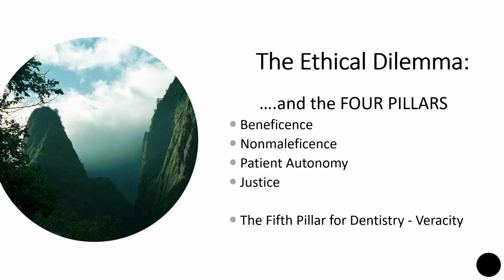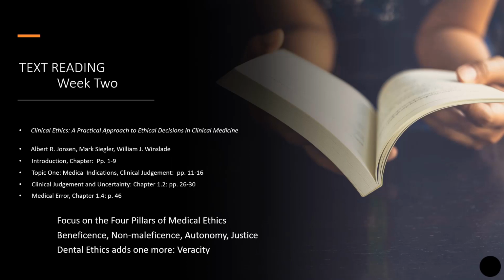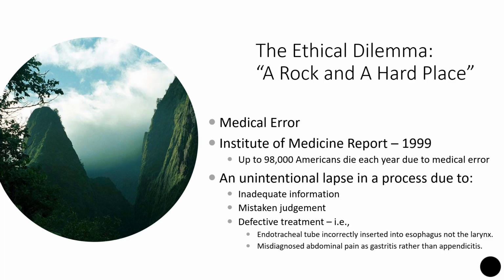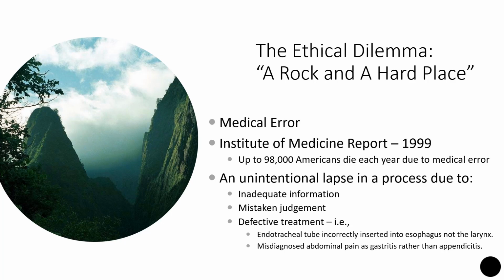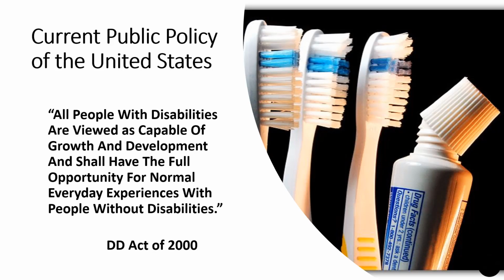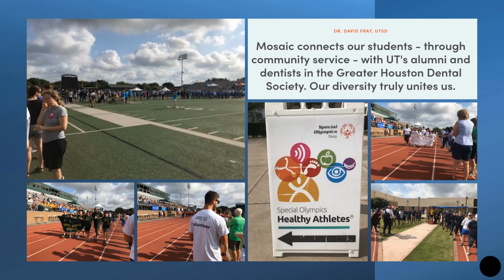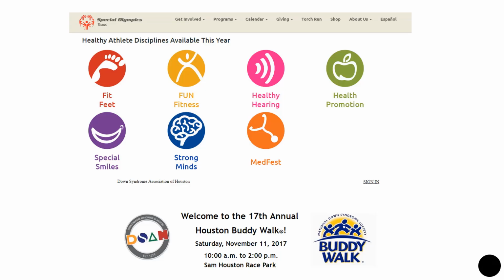The Four Pillars of Medical Ethics